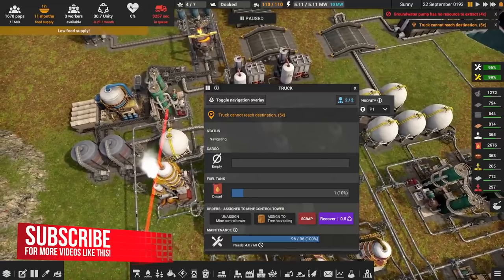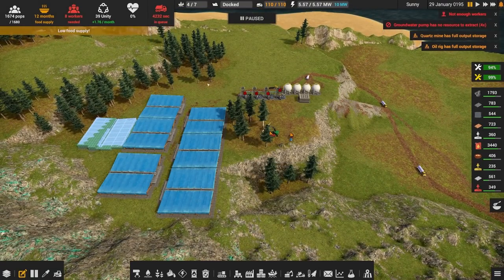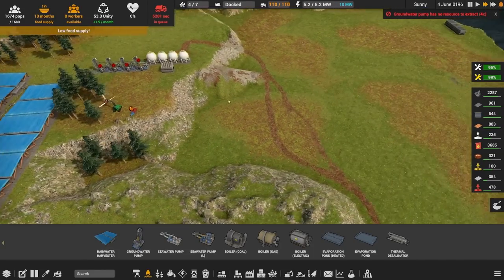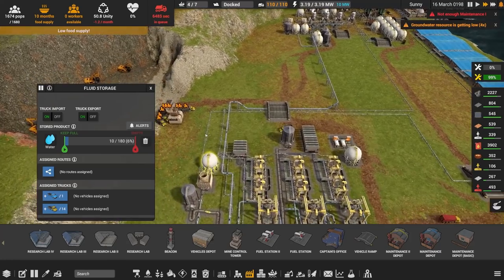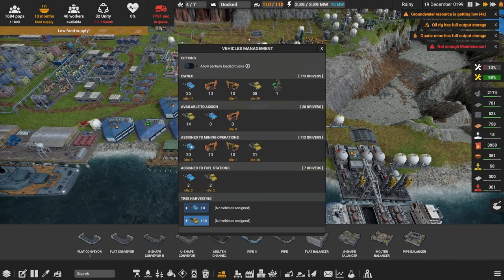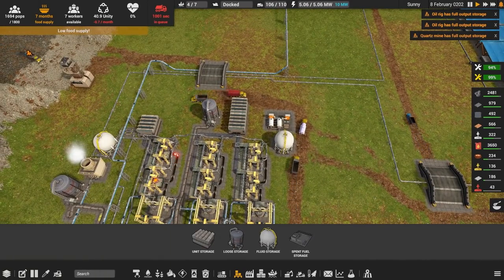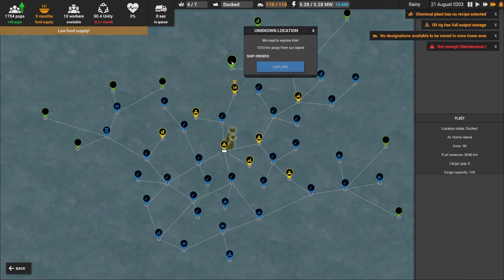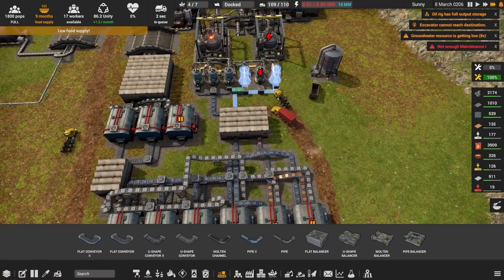Manufacturing CIRCUITS! - Captain Of Industry BETA - Automation Factory Builder - Episode #15